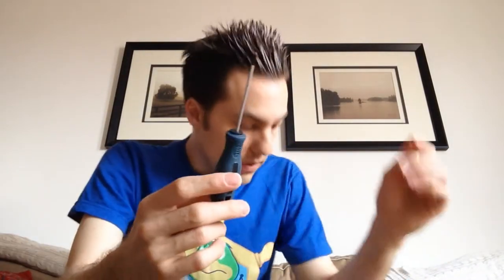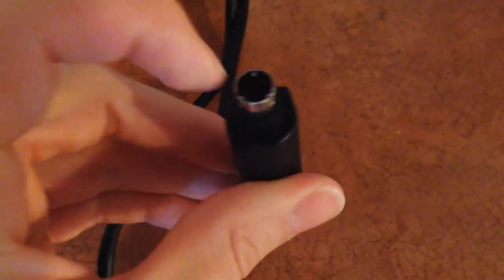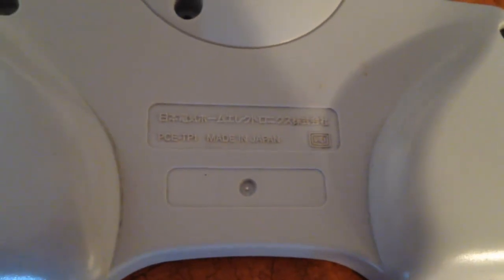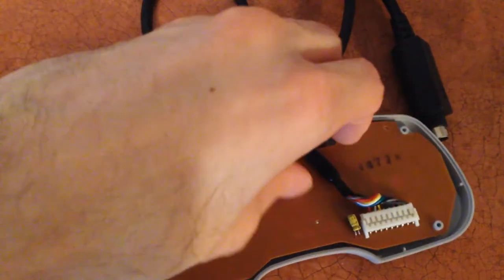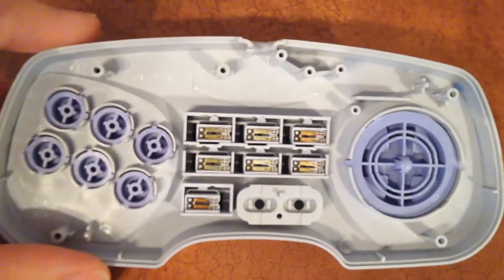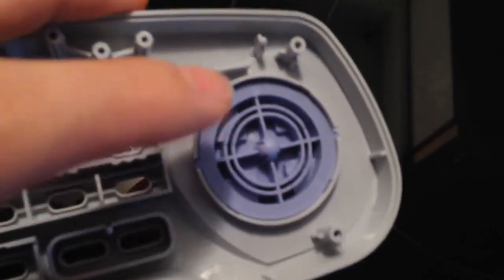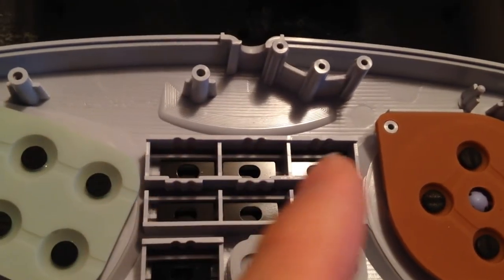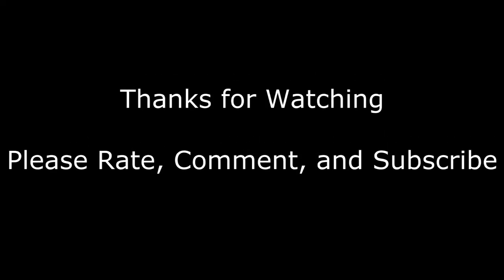How to Clean Console Controllers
When I got that awesome PC Engine Duo-RX, it came with a rather nasty looking 6-button controller, so since I was going to have to clean it anyways I figured why not do a quick video showing you all how I go about cleaning my retro controllers.

If you'd like to see more in-depth videos on cleaning retro consoles and controllers go check out Adam Koralik's channel as he does tons of wicked videos on the subject

it's also available through iTunes by searching for Canadian Gamers.